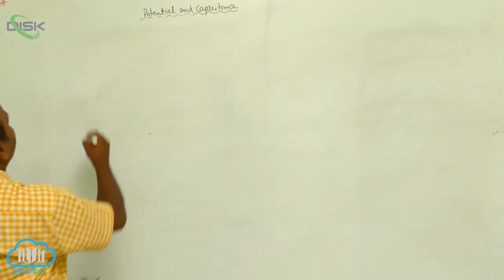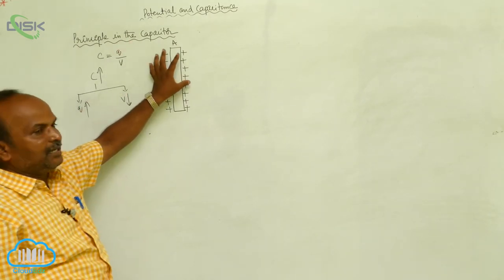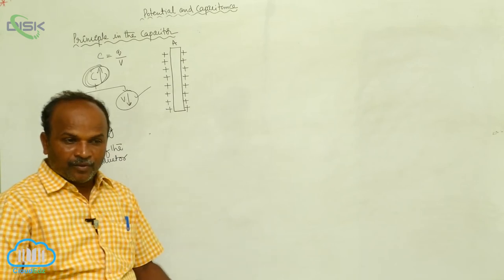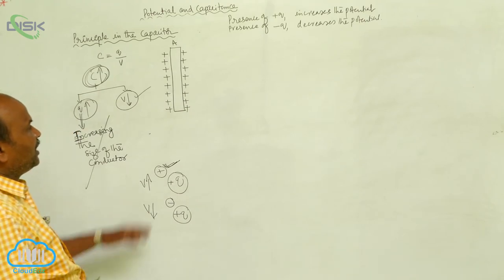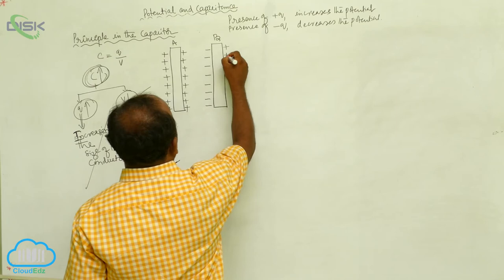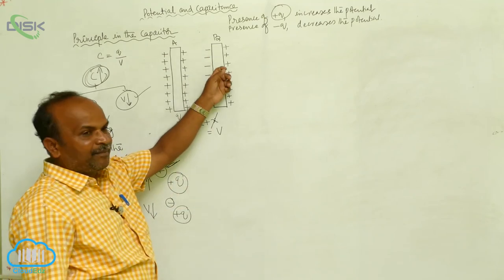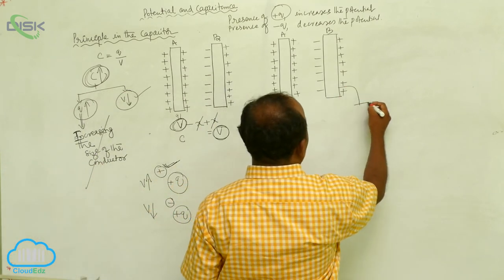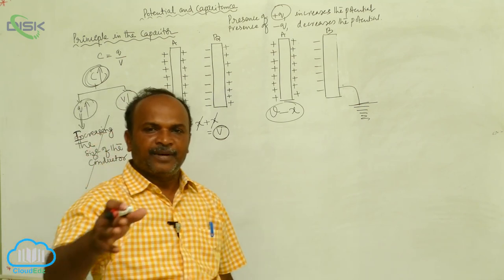Capacitors and Capacitance || capacitance 2 || Disk Telangana